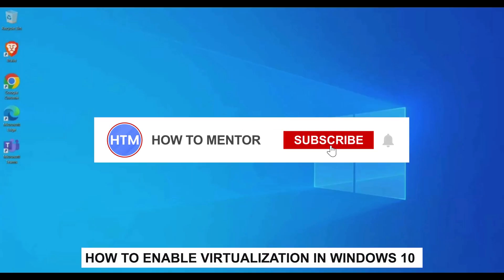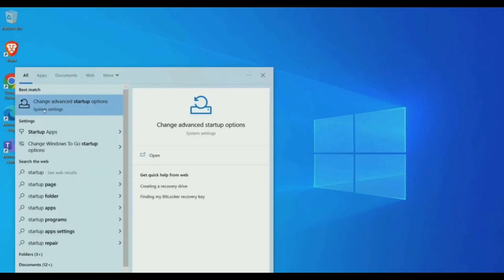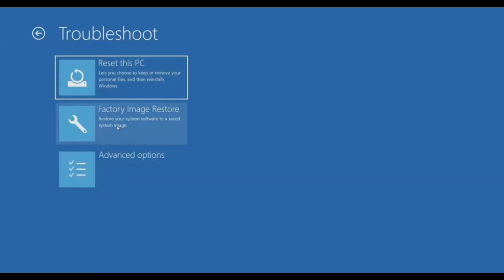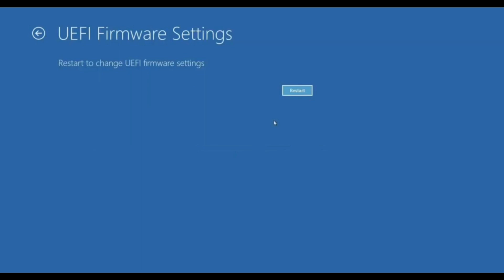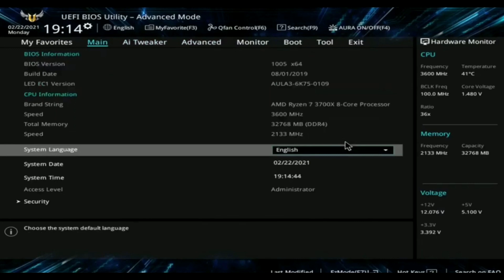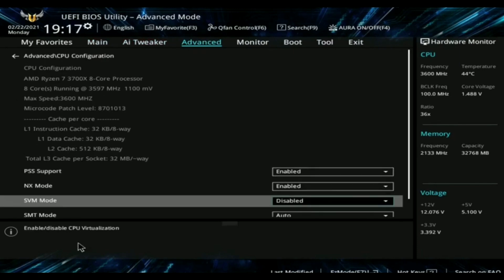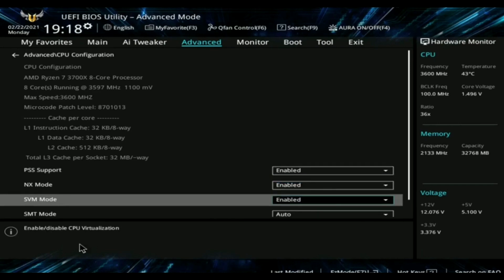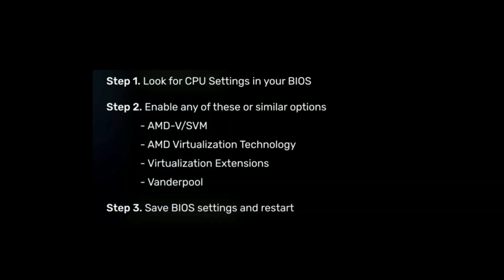How to Enable Virtualization in Windows 10 (2025) - Increase Performance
How to Enable Virtualization in Windows 10. It’s a very easy tutorial, I will explain everything to you step by step.